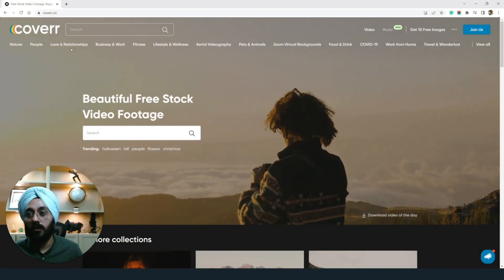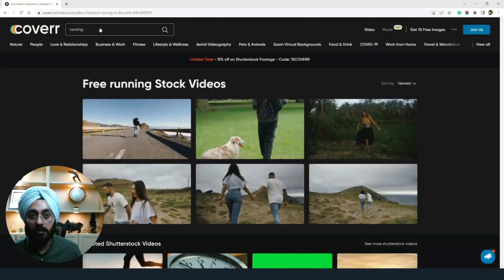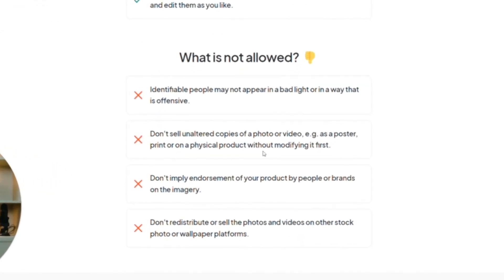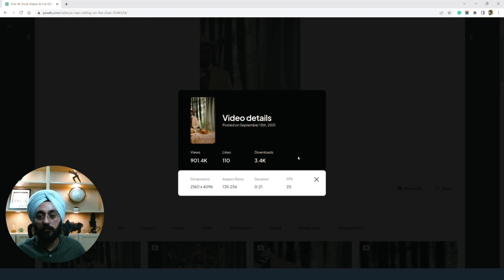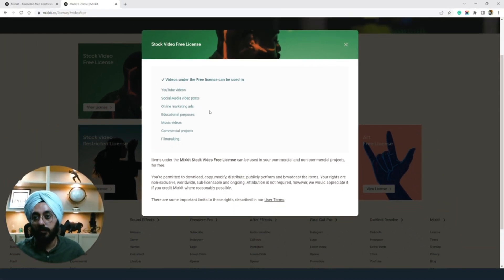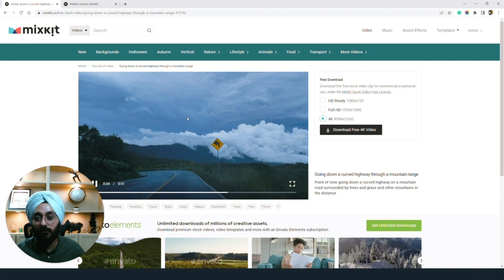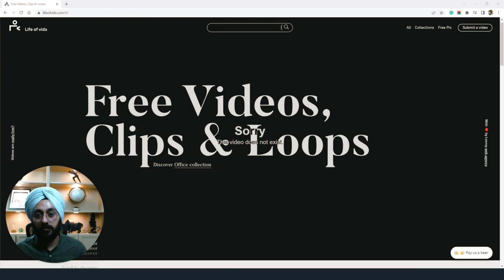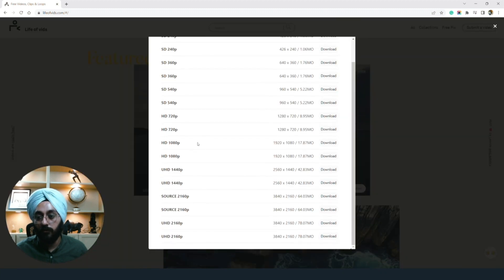8 Best Free Stock Footage Websites On The Internet(No Royalty)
I finally found the 8 Best Free Stock Footage Websites On The Internet where you can get great video footage.

P.S- I work really hard to make my videos for you as clear, well-produced, and helpful as possible; if you would want to help me in that effort, please consider subscribing to the channel. It would make my day. 😊

(Blubrry) Publish. Analyze. Grow your podcast

(Eddy HR) Make HR your company’s superpower.

00:00 Introduction
00:18 Coverr.co
01:35 Pexels.com
02:46 Mixkit.co
04:34 Dareful.com
06:00 Videvo.net
07:17 Videezy.com
08:37 Motionplaces
10:23 Lifeofvids.com